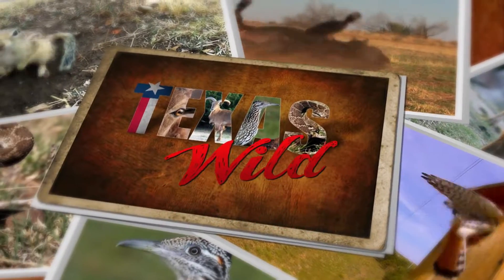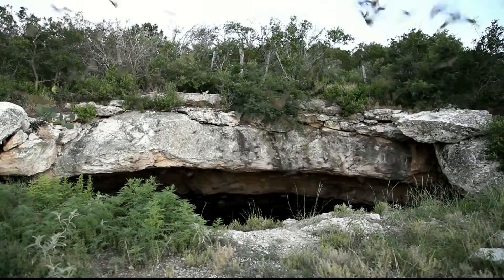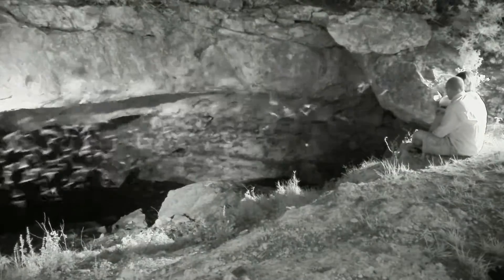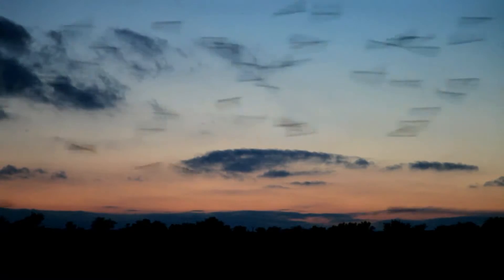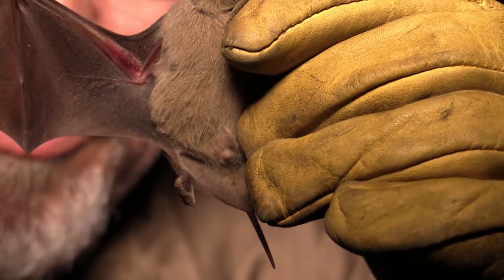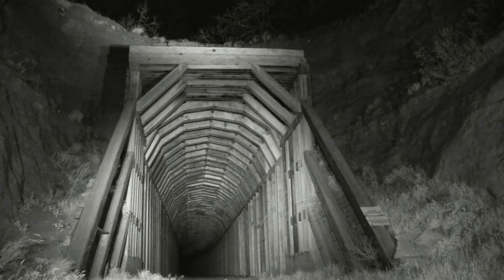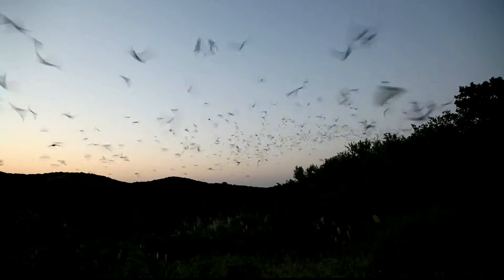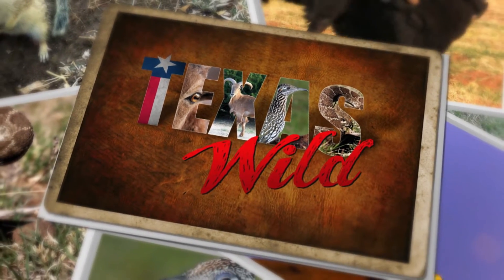Texas Wild: Brazilian free-tailed bats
The Mexican free-tailed bats is the official flying mammal of Texas. Learn more wildlife facts about bats and more by checking out our other videos! Have a wildlife question? Ask us biologist!

Texas Wild is a new wildlife series on PBS created and hosted by two wildlife biologists turned videographers, Dr. Raymond Matlack and Jessie Story. Travel the vast landscapes of the Lone Star State alongside Jessie and Ray as this team of two seeks out the wildlife that thrives in these far reaching spaces.